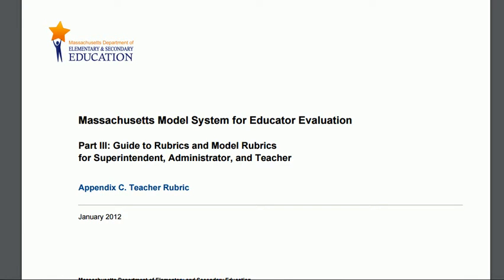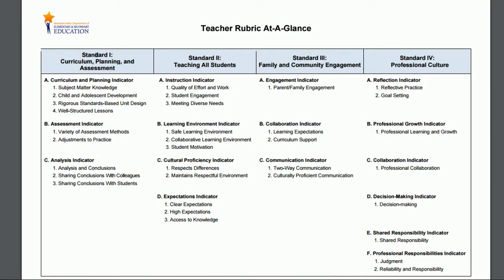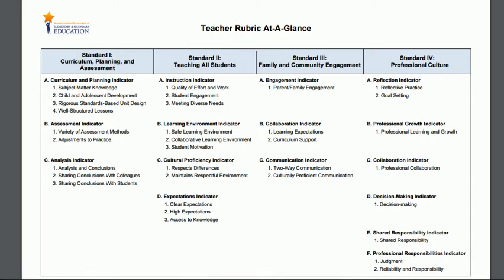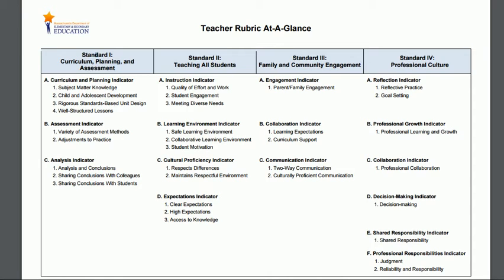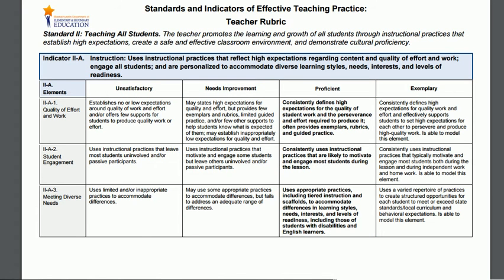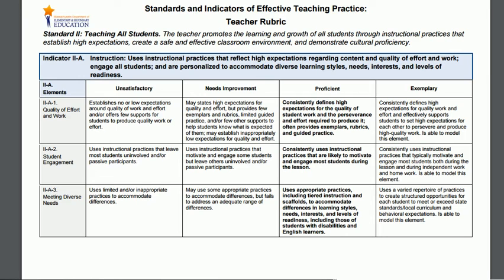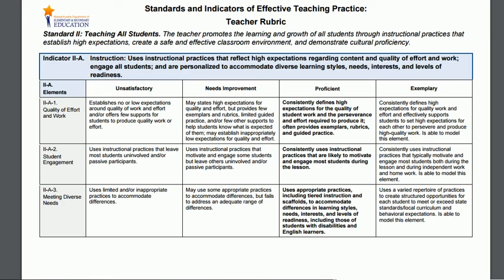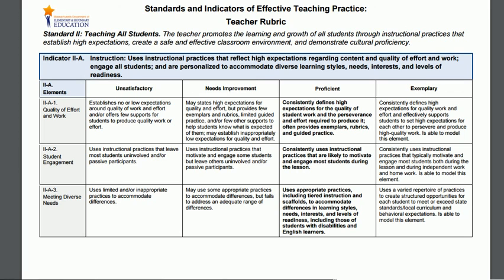Quality Scope and Consistency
The Massachusetts Department of Elementary and Secondary Education created an Audio Deep Dive to explain Quality, Scope, and Consistency in the Candidate Assessment of Performance (CAP).